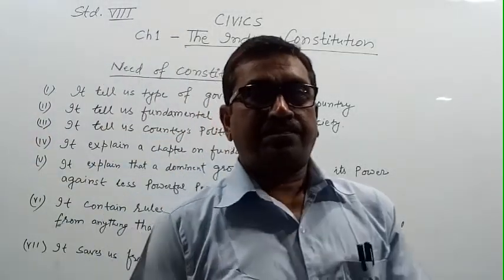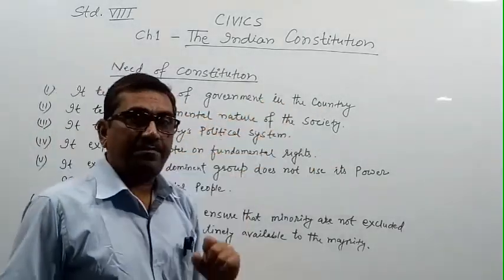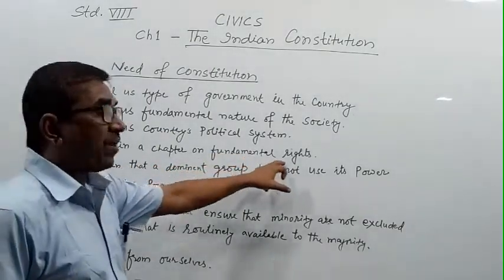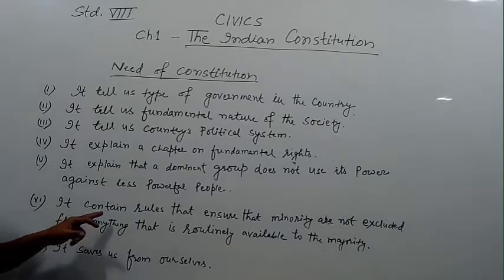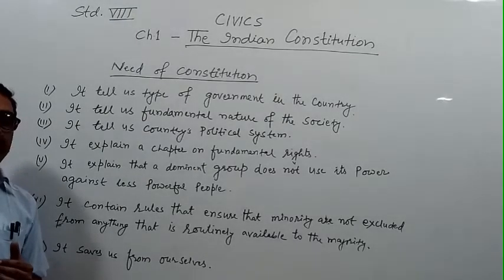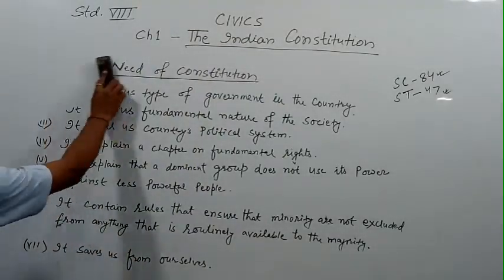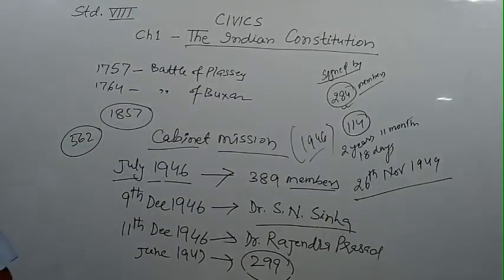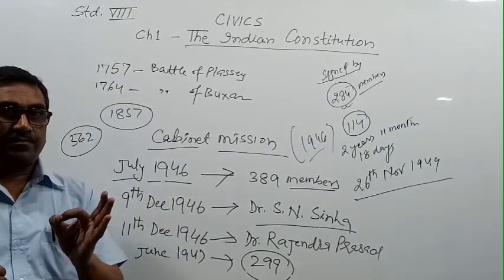Class 8 Civics chapter 1 (The Indian Constitution) Lecture 1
Why do we need constitution